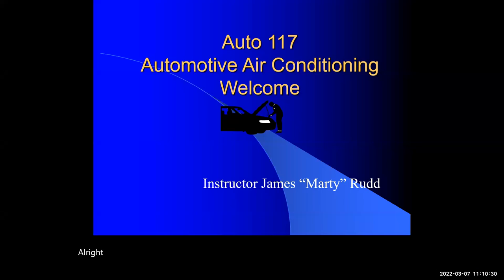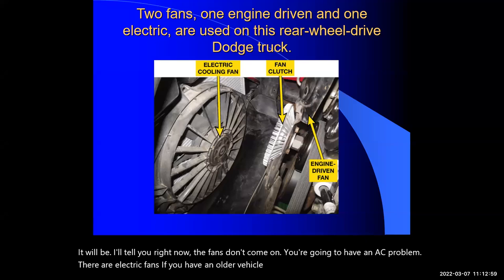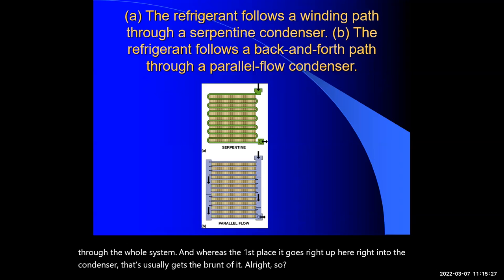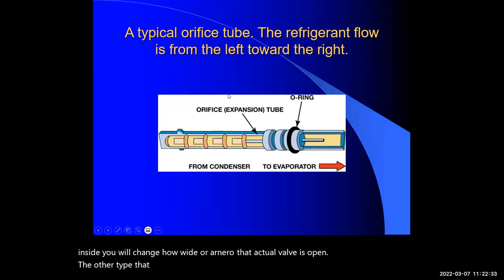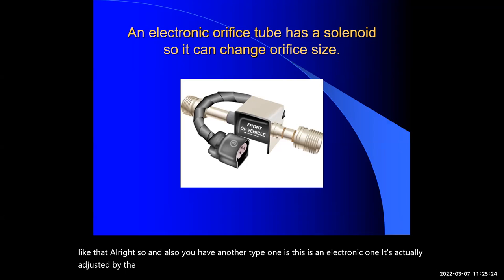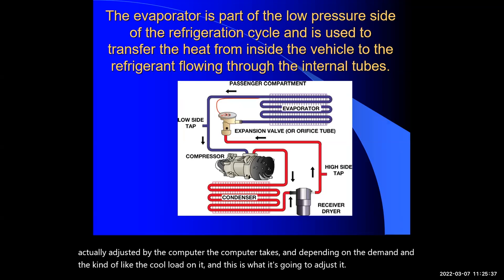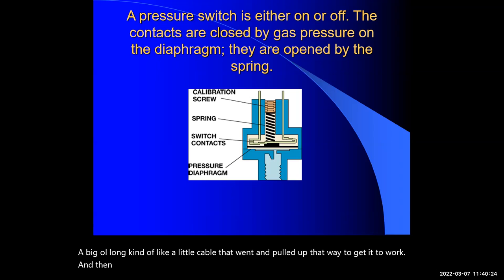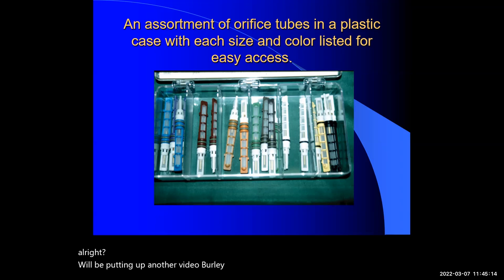Automotive Air Conditioning Components and Operation Overview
This video is intended for my automotive students but everyone is welcome